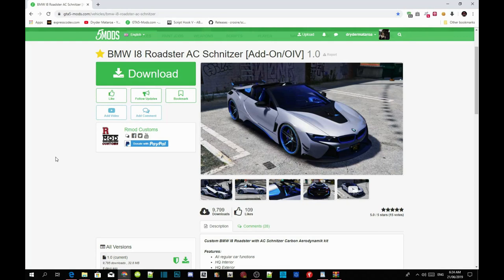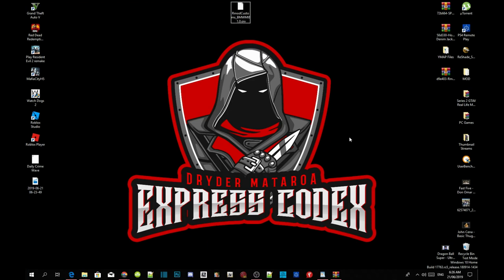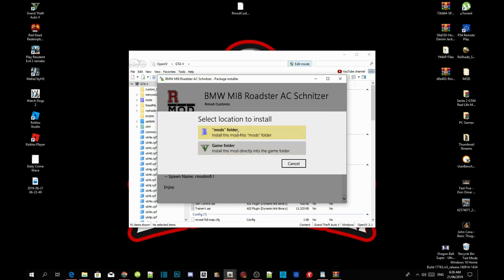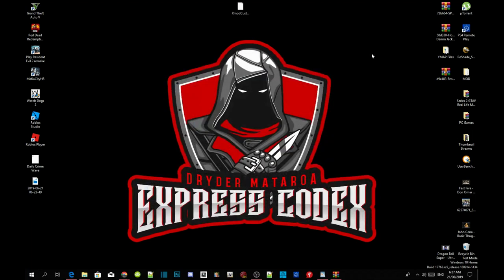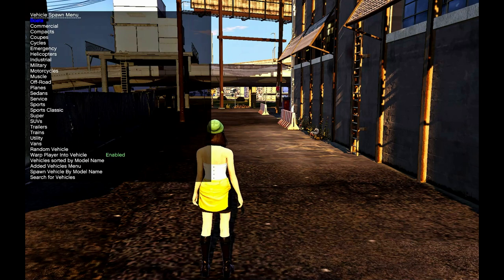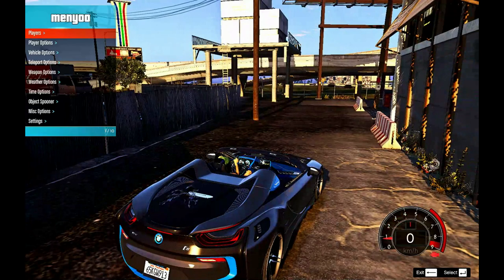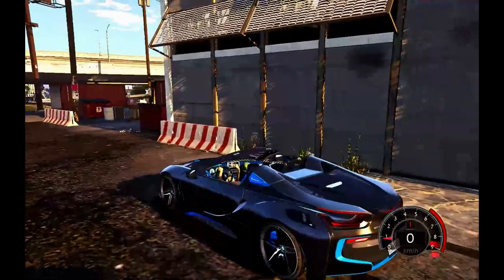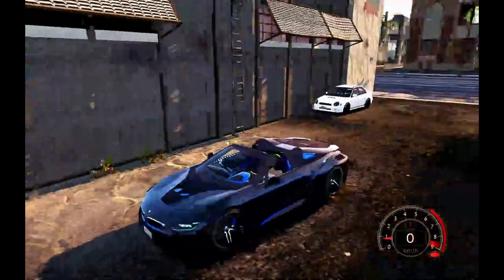PC Modding Tutorials: How To Install The BMW I8 Roadster AC Schnitzer #137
►  Info:

Author Comment
Features:
All regular car functions
HQ Interior
HQ Exterior
Elektro Engine
ACS8 Carbon Aerodynamik kit
Custom BMW Rim
Custom handling

Tuning Parts:
3 Spoiler
1 Rollcage
7 Grill
3 Front Bumper
4 Rear Bumber
2 Skirt

Video Editors:

Producer: Dryder Mataroa
Product Manager: Dryder Mataroa
Graphics/Design: Imovie, ShotCut
Video Creators:

Special Thanks To:

Social Media/Info

✔ Verified Account